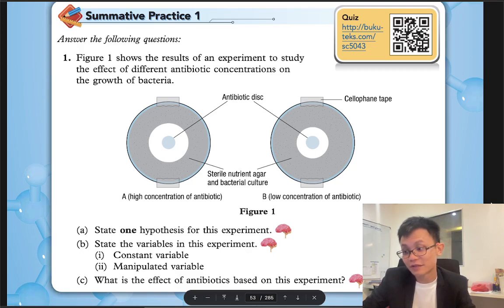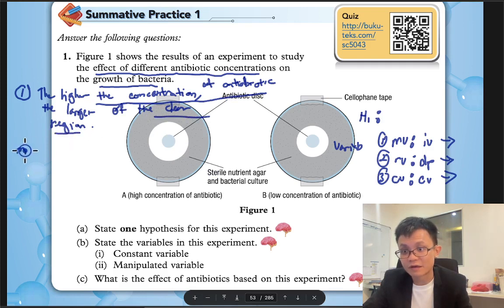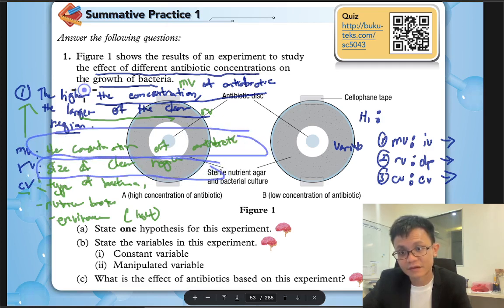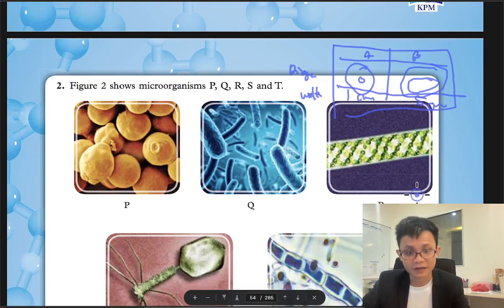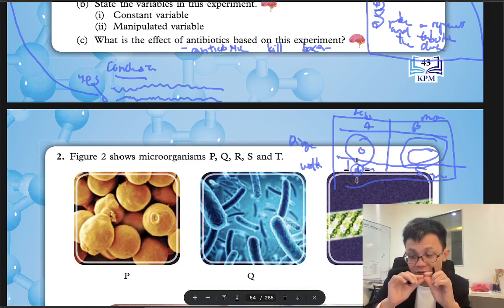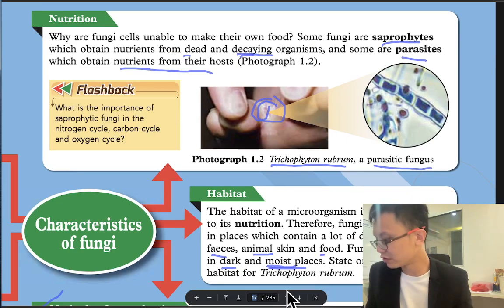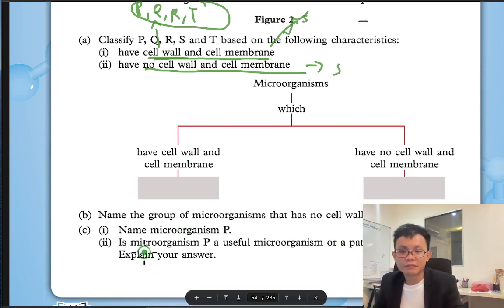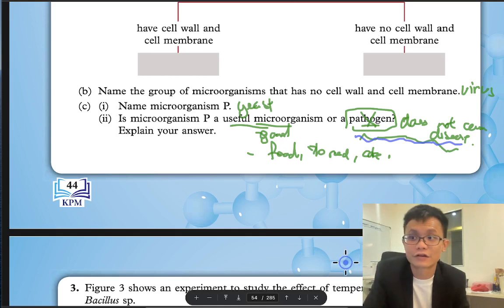- Form 5 Science KSSM- Chapter 1 Microorganism- Part 6- Microorganism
- Chapter 1 Microorganism
- Part 6
- Microorganism